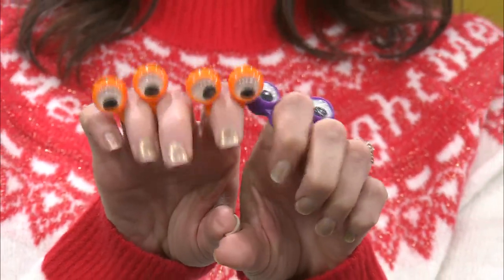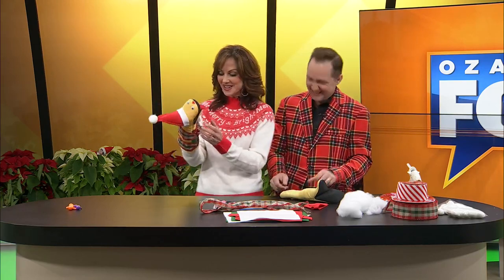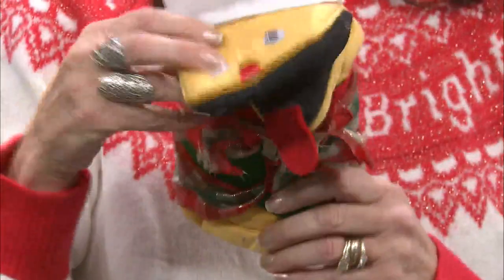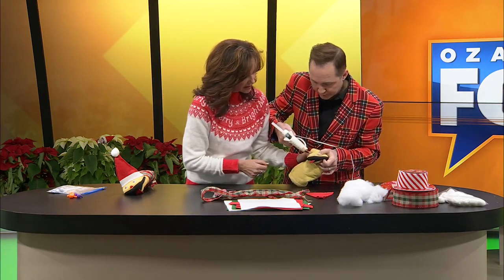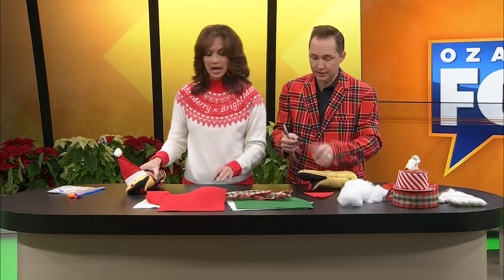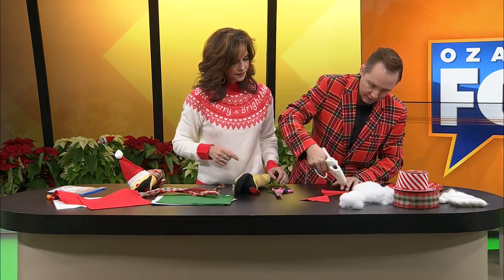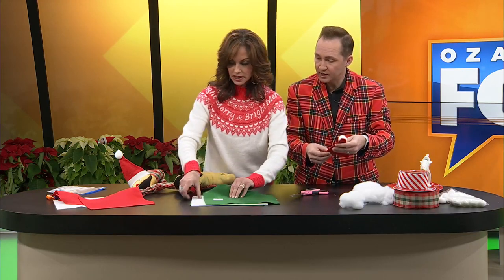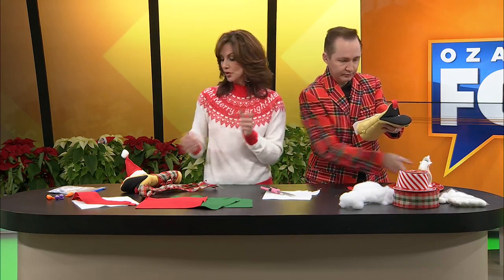Ozarks FOX AM-Kelly's Hand Puppets-12/11/19